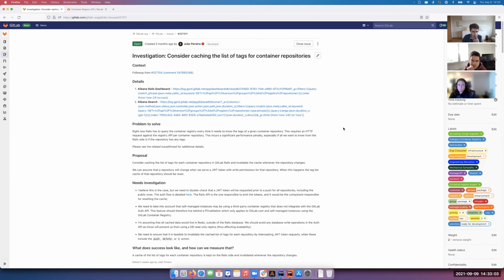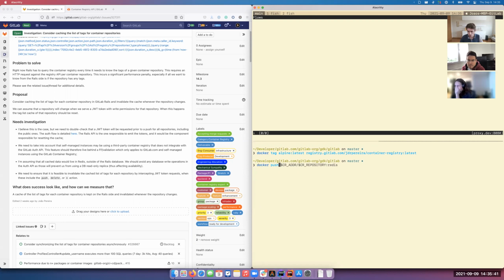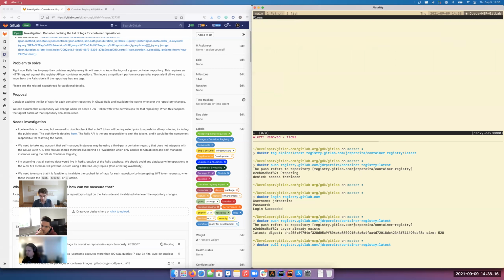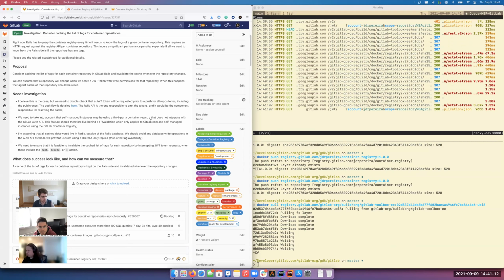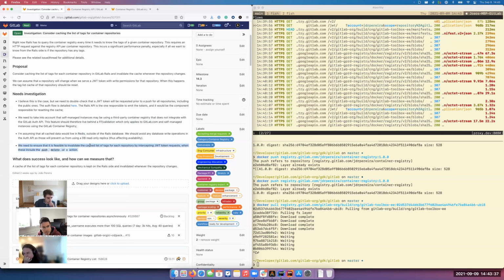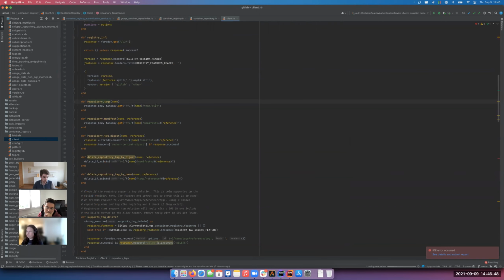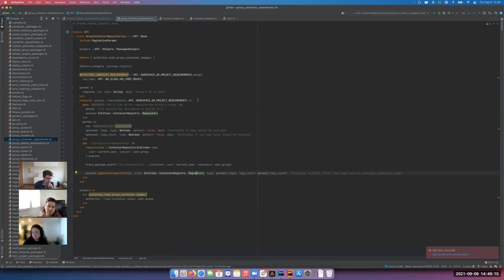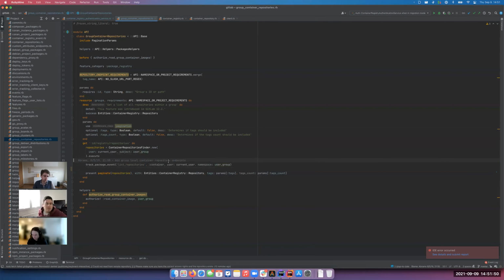Discussion about caching the list of tags for container repositories